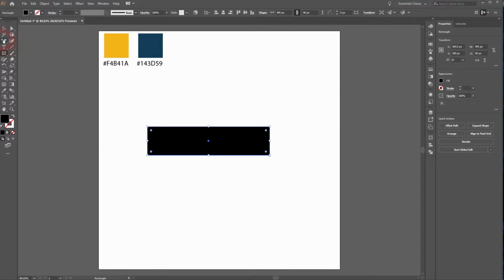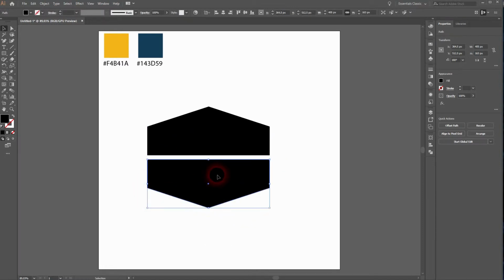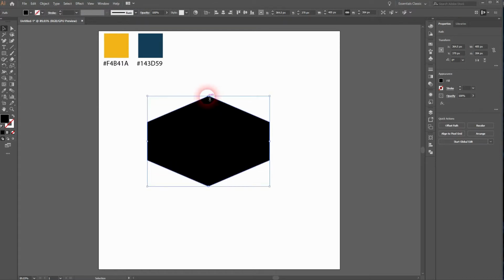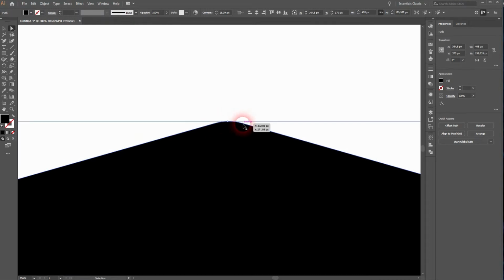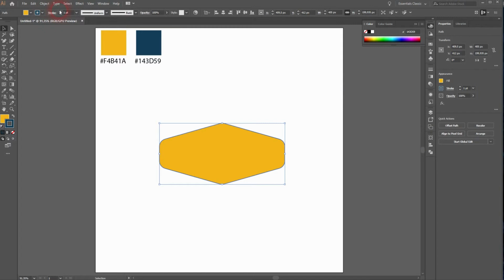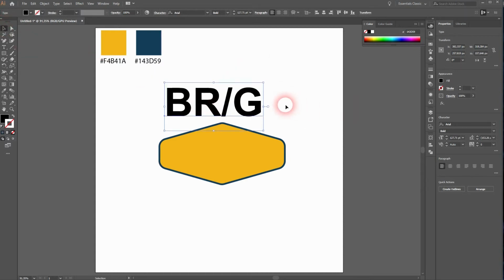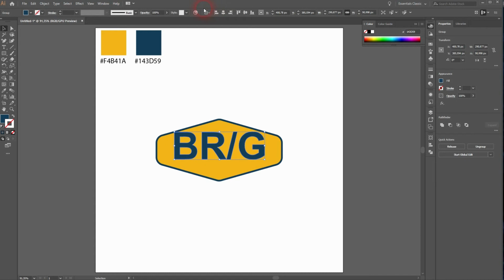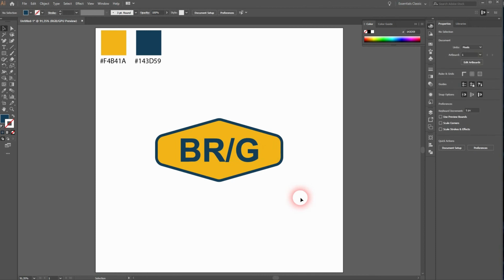Minimalistic logo design in Adobe Illustrator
In this tutorial I'll show you how to design a minimalistic logo in Adobe Illustrator.